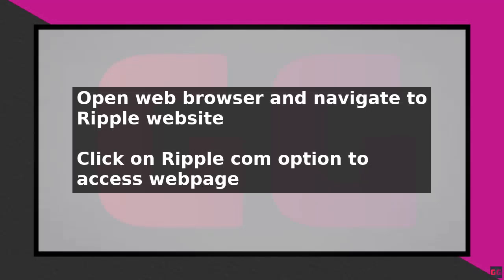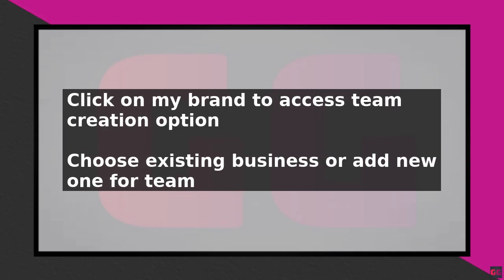How To Create A Team In Ripl (2025)